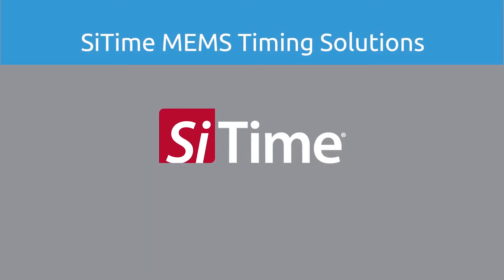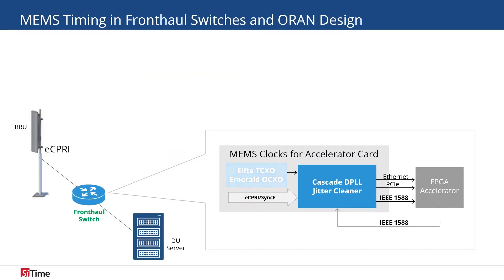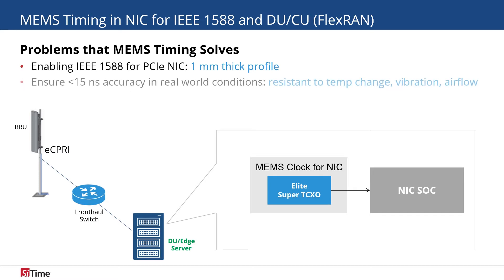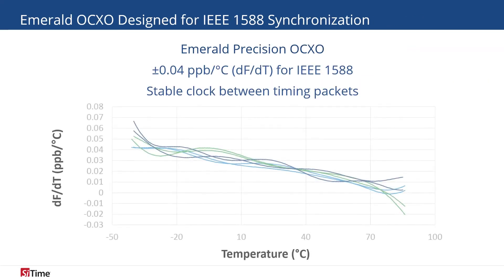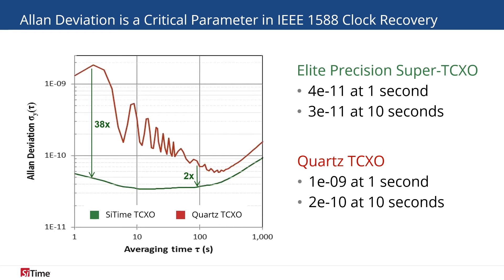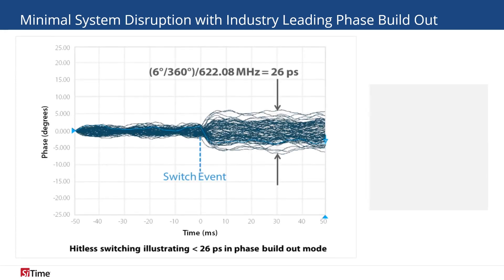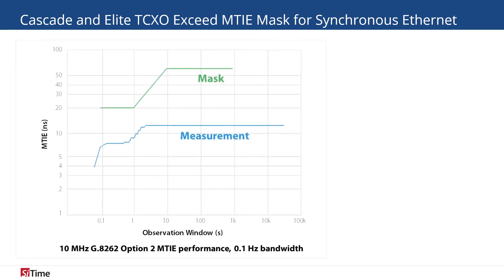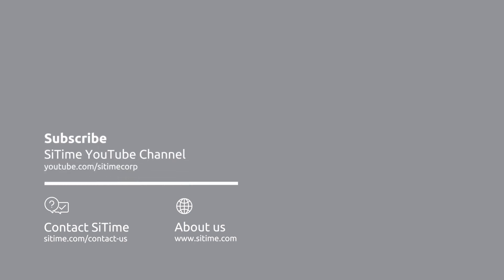SiTime MEMS Timing Solutions for Open RAN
Learn about critical timing parameters for enhanced eCRPI and IEEE 1588.